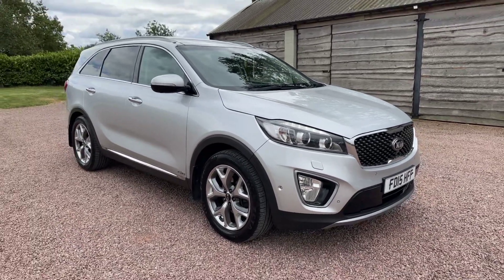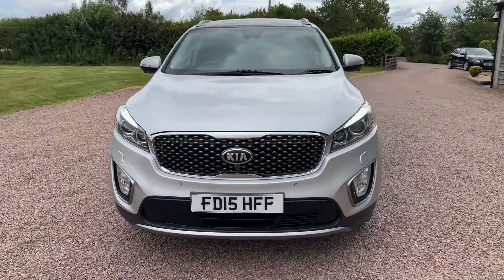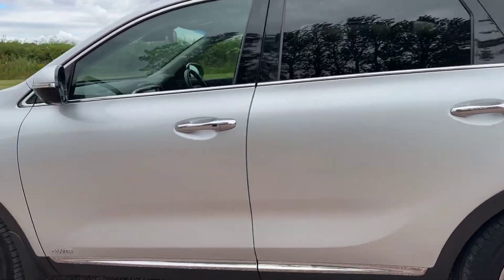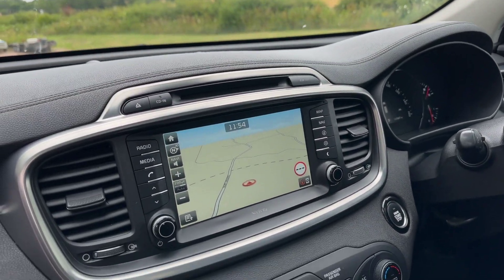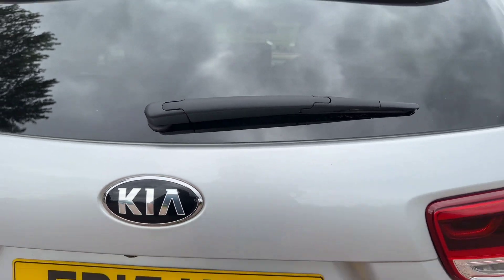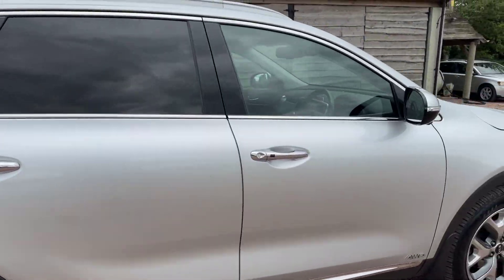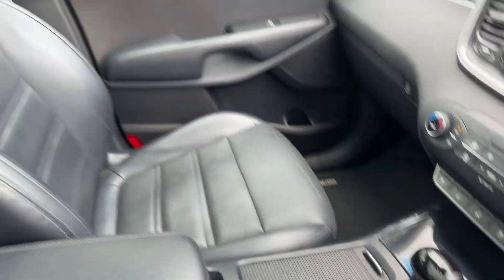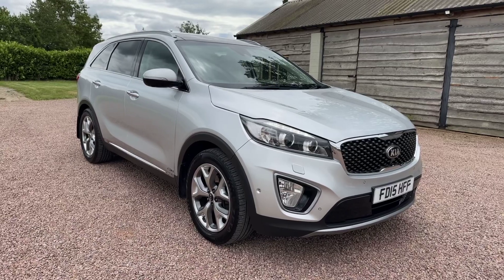Walk Through For Sale Kia Sorrento 2.2 CRDI KX-4 Auto AWD Euro 6 7 Seat 5dr!‼️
115k miles. F/S/H. Fully Loaded 7 Seat Auto 4WD. Superb Throughout!! £14495!‼️✅